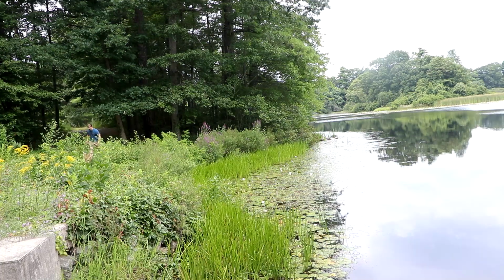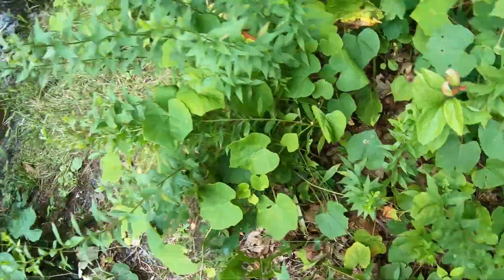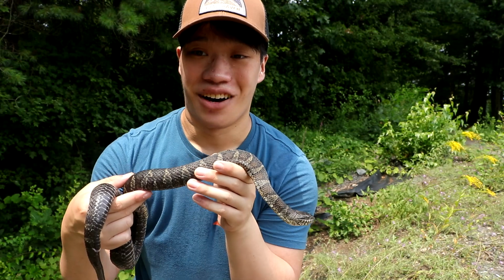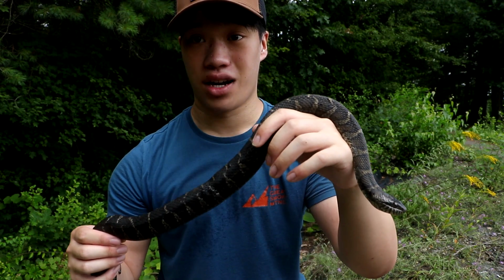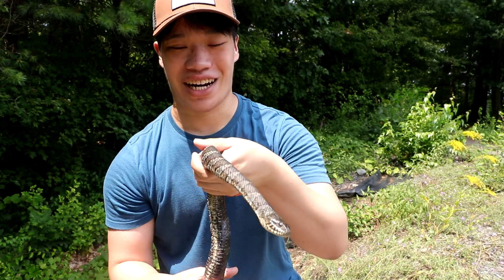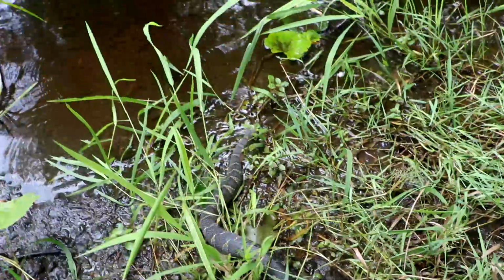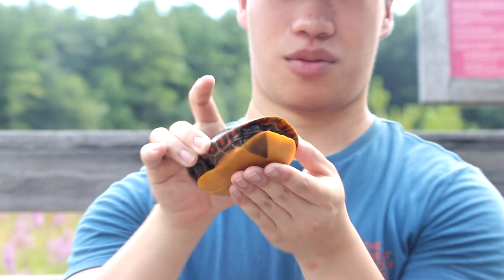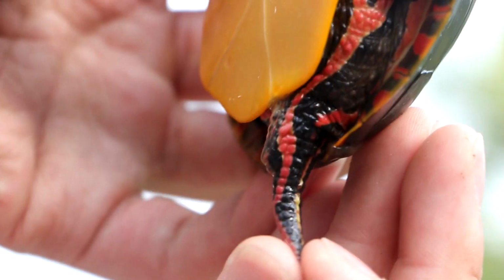How To Find REPTILES and AMPHIBIANS!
If you've ever wondered how you can find reptiles and amphibians near you, this video has all the tips and tricks you need.